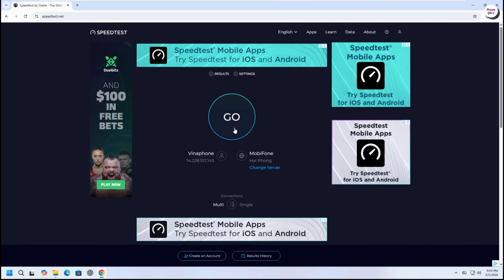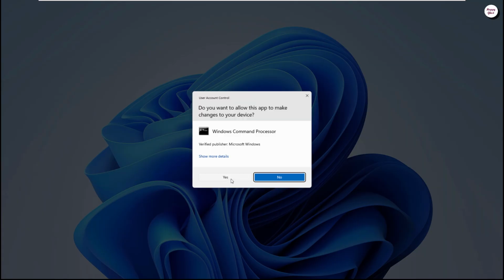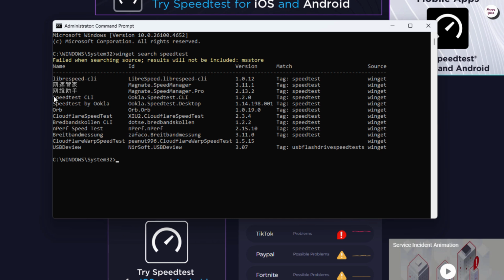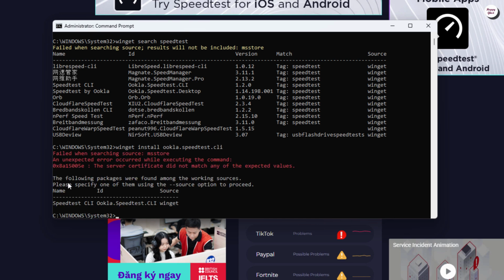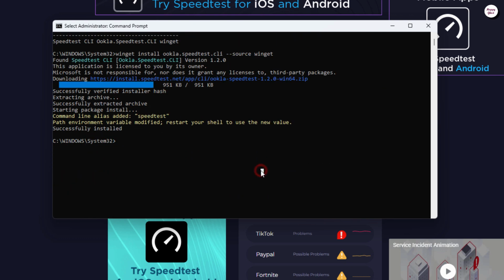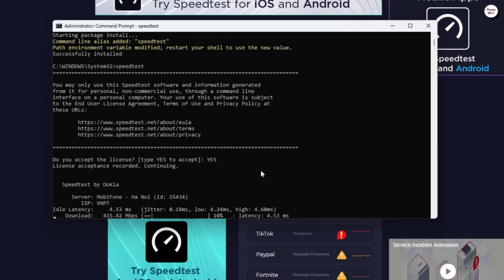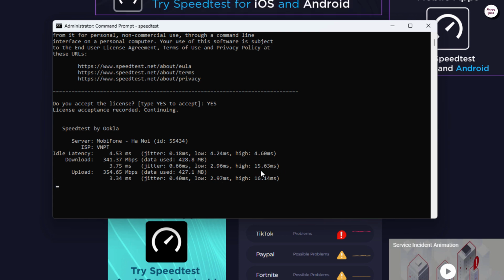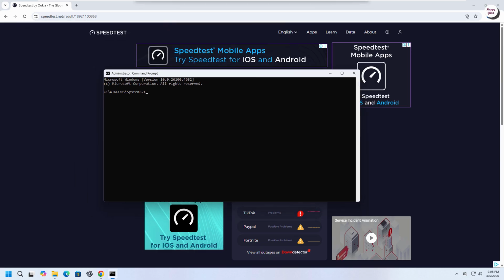Check Your Internet Speed with One Command | Speedtest CLI on Windows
✅ How to Check Your Internet Speed with One Command | Speedtest CLI on Windows

In many situations, you may want to quickly check your internet speed on a computer without opening a browser or visiting a speed test website.

This is especially useful for IT professionals, system administrators, or anyone who frequently works with the command line.

In this video, I’ll show you how to install and use Speedtest CLI using winget, and then run the speedtest command to check your internet speed with just a single command. 🚀